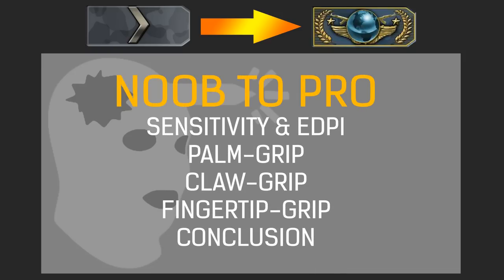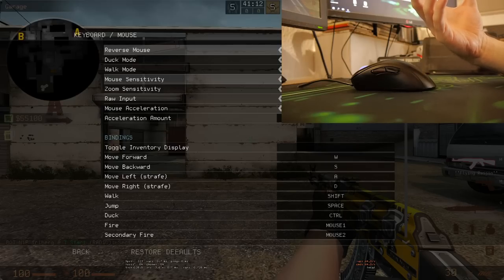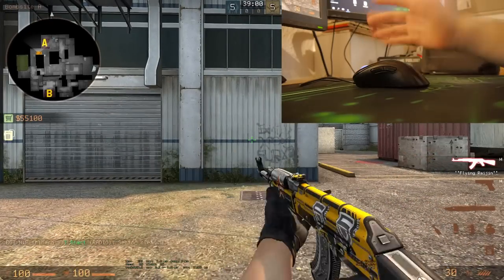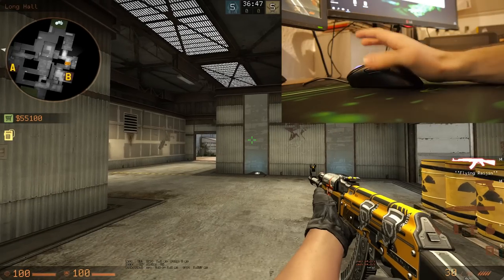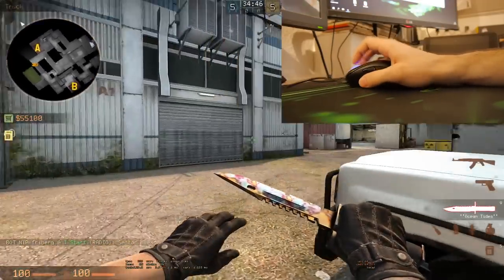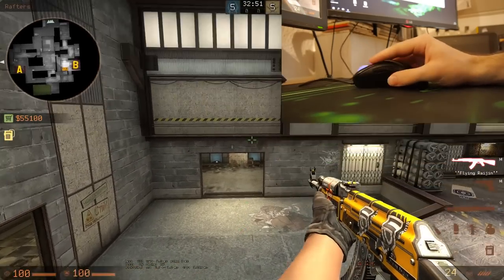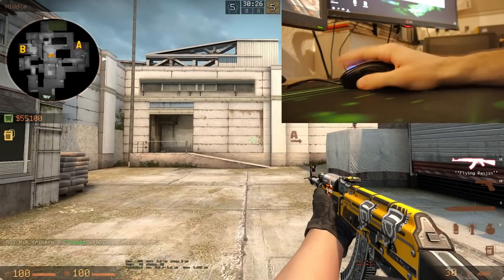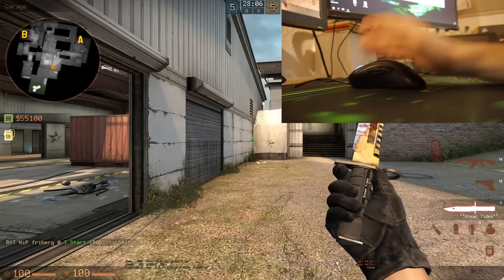CS:GO NOOB TO PRO #25 - MOUSE-GRIPS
Today we got the 25th Episode of CS:GO Noob to Pro. In this series everyone, no matter how good or bad can join to get better and improve at Counter-Strike: Global Offensive. The main goal is to train my girlfriend to help her through Elo-hell and rank up to LEM. In the 25th episode we find our mistakes that keep us from improving. This includes: (Skip to part below)

0:11 - Intro
0:23 - Schedule
0:43 - Sensitivity & e-dpi
3:27 - Palm-Grip
5:40 - Claw-Grip
8:34 - Fingertip-Grip
11:32 - Conclusion

Prefire Maps - 10-15 minutes
Recoil Control Map - 10-15 minutes
Fast Aim Reflex (30 deagle kills - then noclip and survive) 10-15 minutes
Dm (preferably FFA DM) 15-30 mins
Surfing and Jumps Map Training

NOOB TO PRO SCHEDULE:

*Monday*: Tutorial/Guide
*Tuesday*:
Me streaming more Tips and answering questions at 16:00 CET
My Girlfriend streaming her training at 17:00 CET
*Weekend*: Review/Round-up of the training with more Tips and Tricks